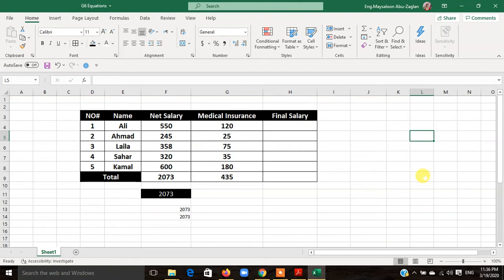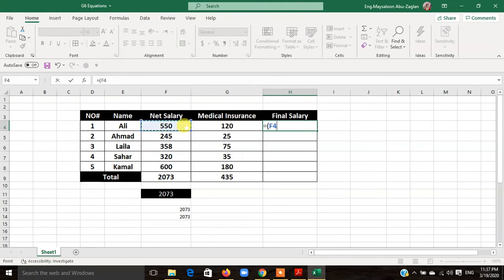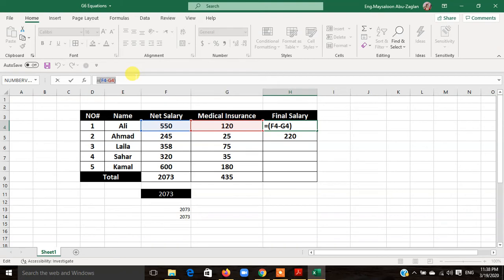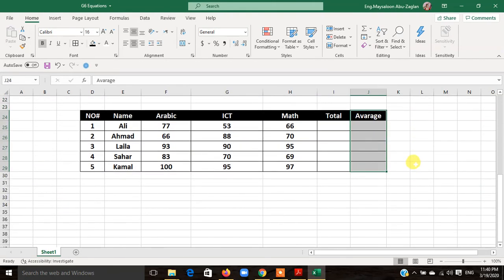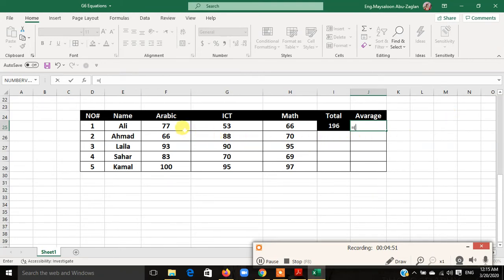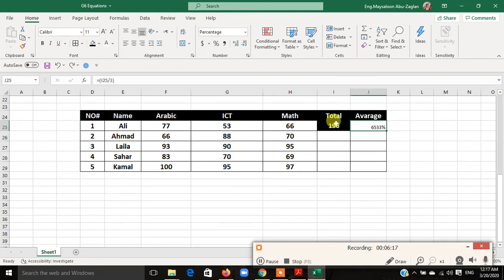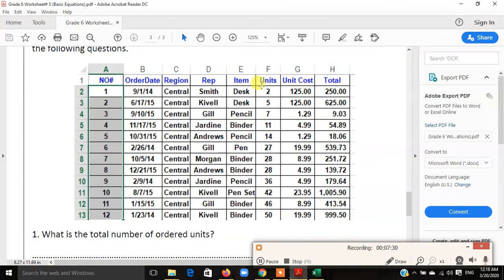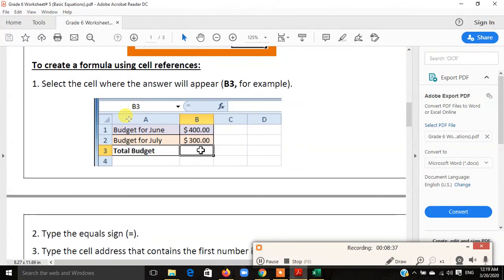Basic Equations (Part 2) /Worksheet# 5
Dear Students;
The following link explains in detail worksheet # 5, which is talking about Excel basic equations ( part 2 )

BR;
Eng.Maysaloon.A.Abu-Zaglan
26 /3/2020